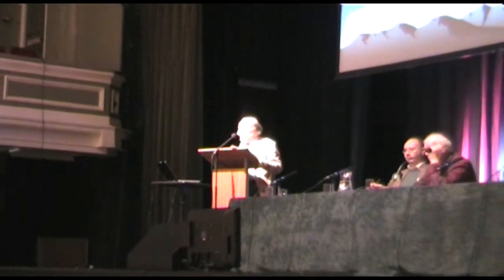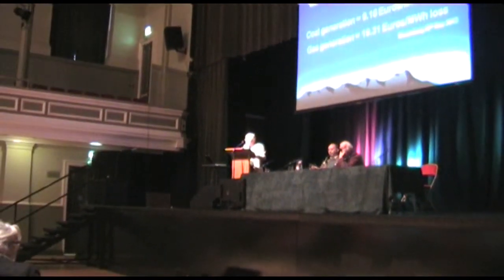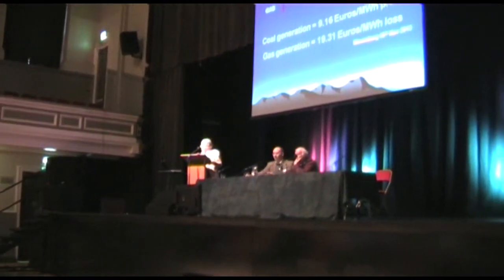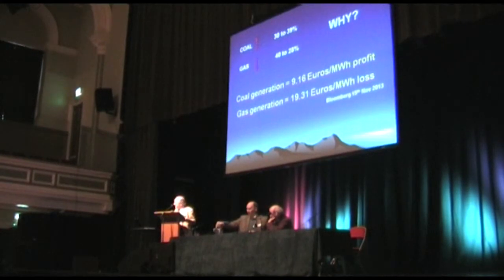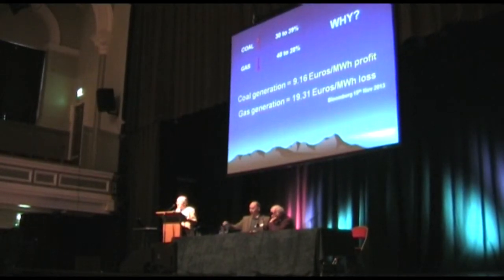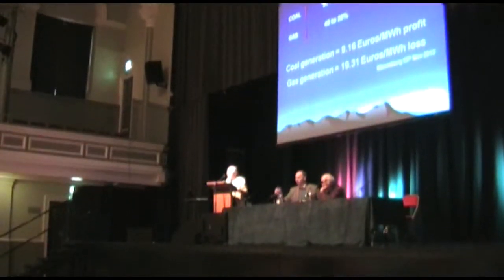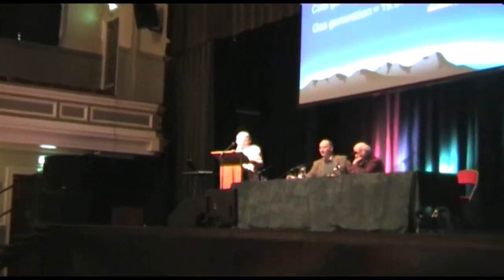The Cost of Wind Energy -- Dr Mike Hall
The Cost of Wind Energy is the presentation by Dr Mike Hall delivered to delegates attending the Scotland Against Spin conference, held on the 24th November in Stirling.